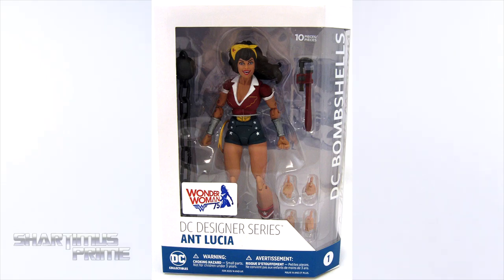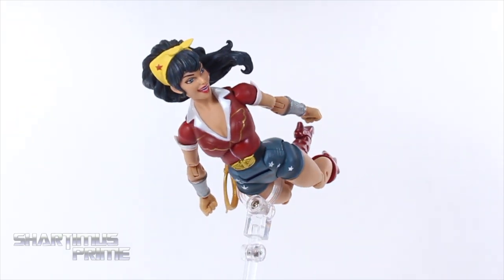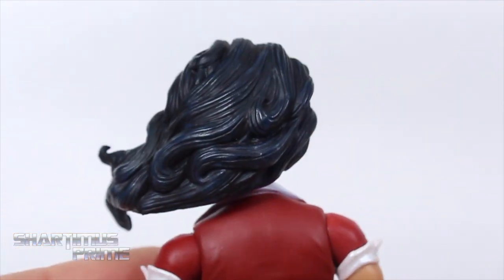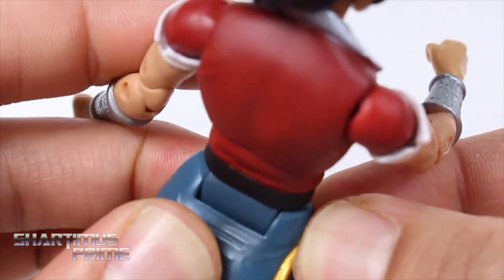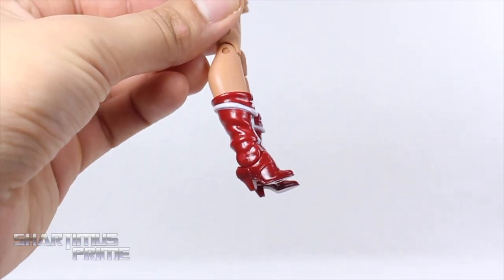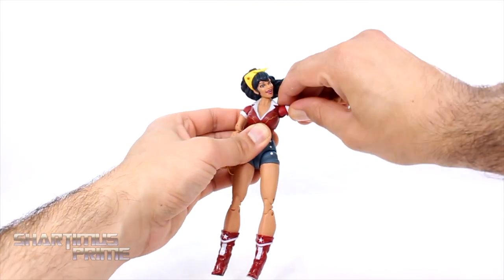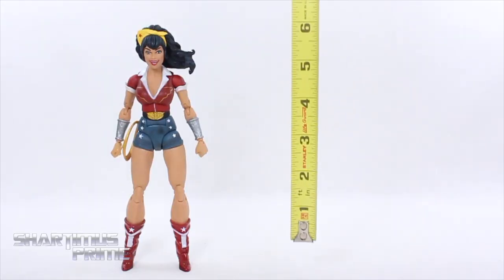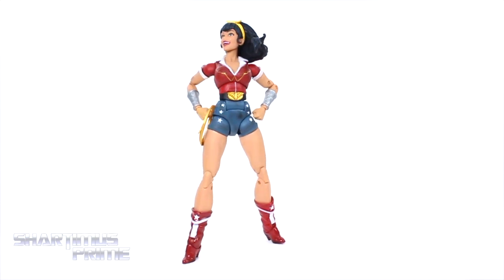DC Bombshells Wonder Woman DC Collectibles 7 Inch Scale Ant Lucia Designer Series Figure Toy Review